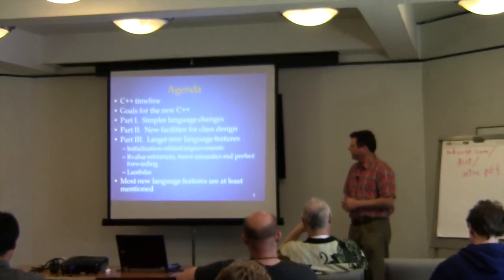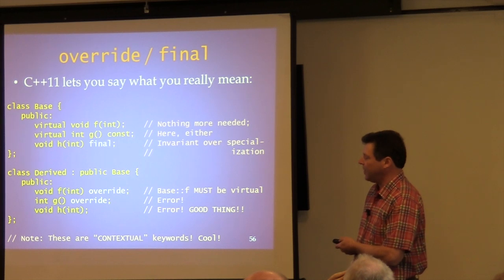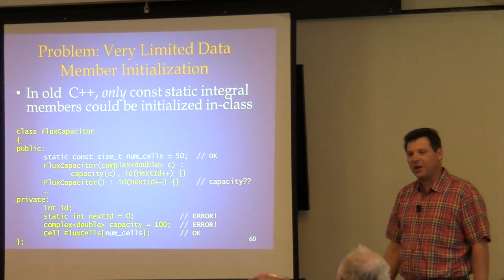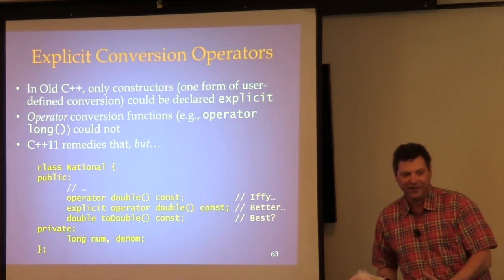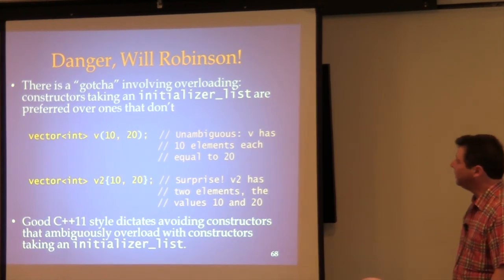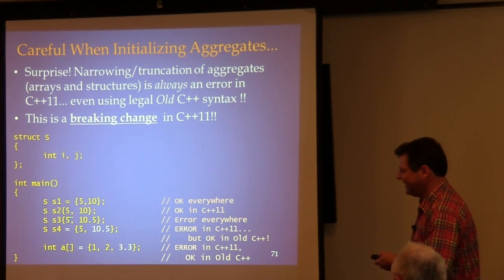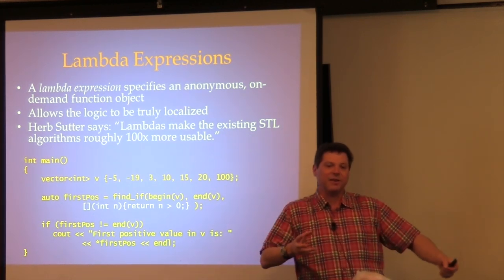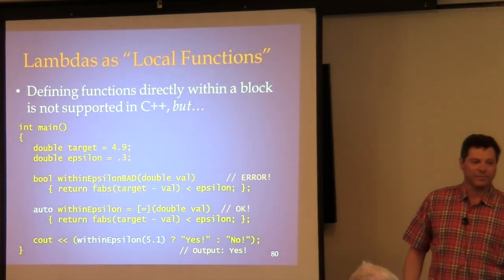A Tutorial Introduction to C++11/14 - Part II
Leor Zolman's talk from C++Now 2014